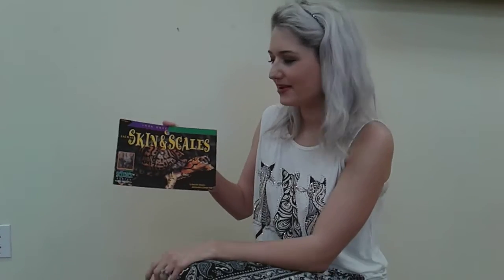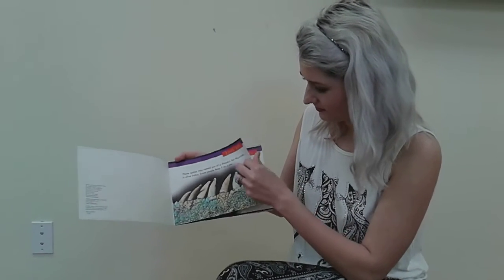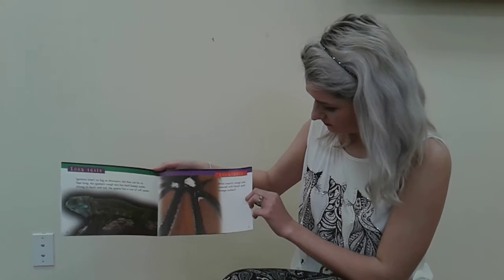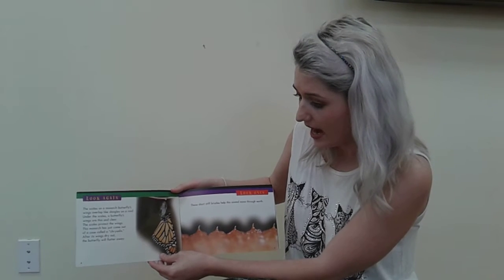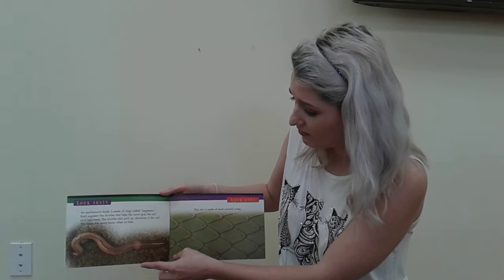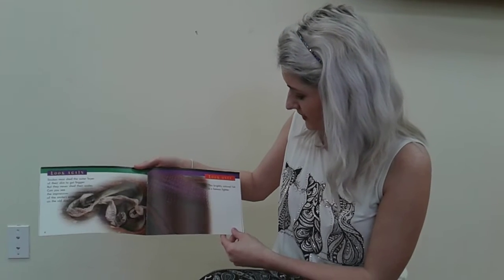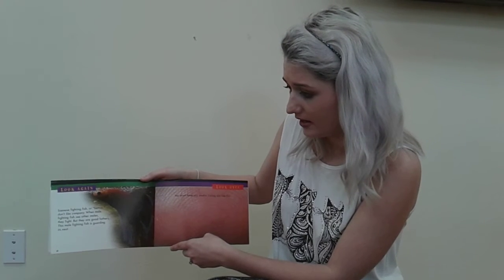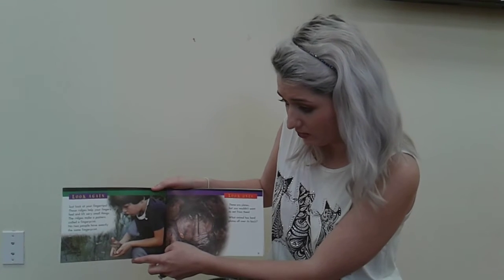The Montessori method - Animals Skin & Scales - BMS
This video will help you Learn about different types of things that cover the bodies of living creatures.
You will get the information through pictorial representation of different animals' skin and scales through active reading, alongside various preschool and after school activities. Watch for quick learning!

The video will help your kids in the following ways:

- Identification of different animals' skin and scales
- Building Vocabulary
- Improve observational skills

Some information about us:

The Blossoms Montessori School located in the Spring Texas area (Daycare School) is committed to educating children (preschoolers) based on the belief that the most rapid and significant periods of learning and development occurs during the earliest years of life, preschool years from birth to the age of six. The way children are educated (in childcare centers) in their early years is a key which can unlock the doors of opportunity for the rest of their lives. The evidence accumulated shows that an investment made in the earliest, pre-school years can bring enormous dividends as a child proceeds from one level of education to another. We believe that the children should be prepared for life itself- in all of its holistic dimensions.

Let us know how we can help!

or give us a call:
Learning Today. . . Leading Tomorrow
Program ages: 1 year - 6 years